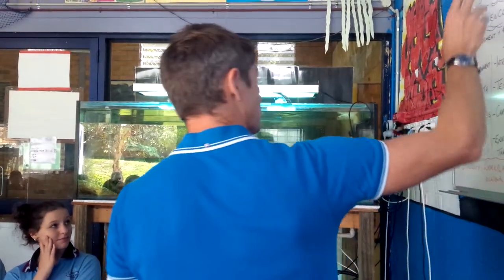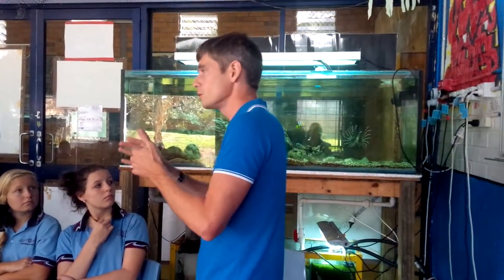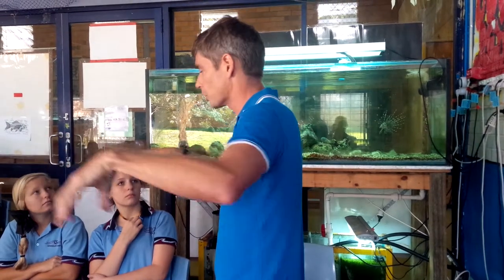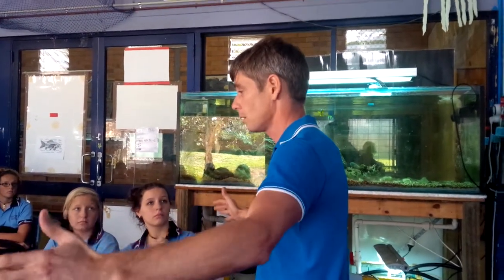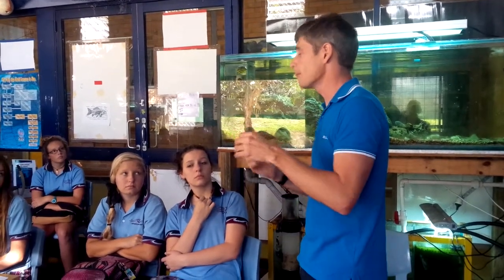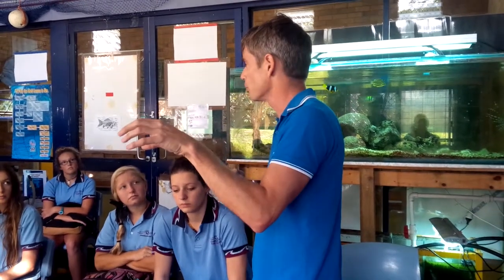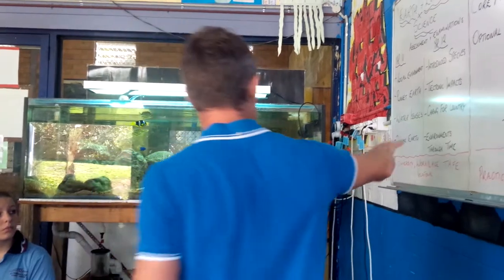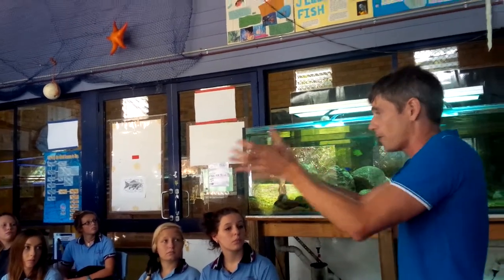Earth and Environmental Scienice in the senior school information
Find out what the course of earth and enviro is all about